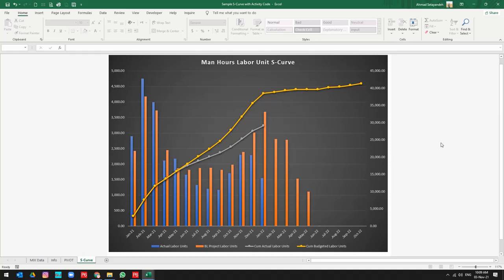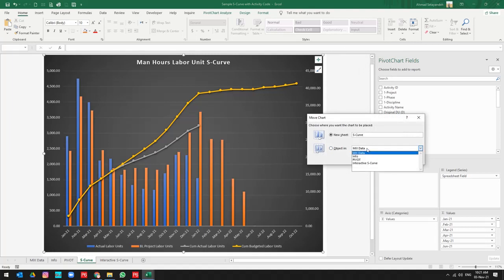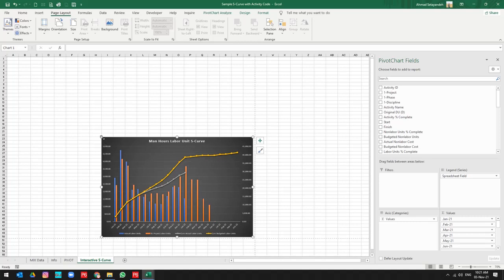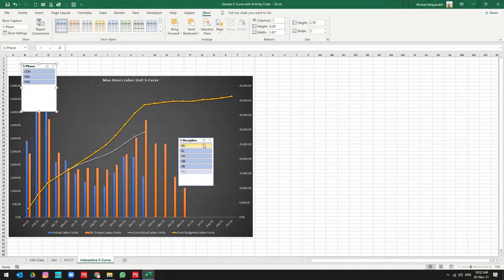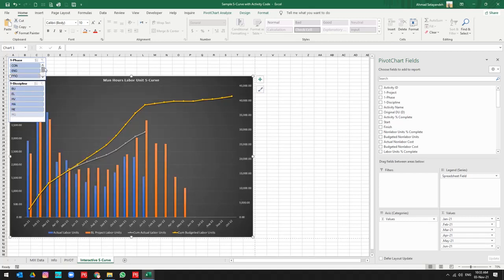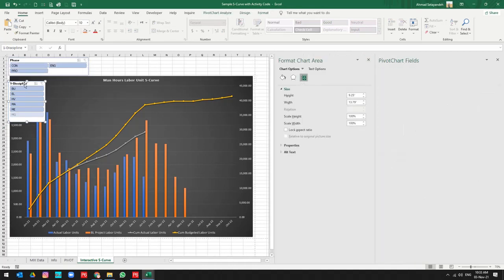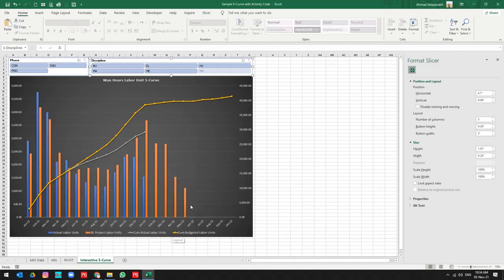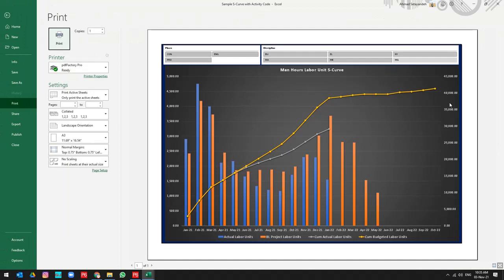🔴 The Effect of Activity Code on the PIVOT S-Curve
Interactive data helps you monitor the project effectively, so if you implement activity codes into the project, you only need to use them correctly. Then, your data will be changed to be interactive.
Let’s watch the video for further details.

Take your skills to the next level and check out our 𝐒𝐜𝐡𝐞𝐝𝐮𝐥𝐞 𝐇𝐞𝐚𝐥𝐭𝐡 𝐂𝐡𝐞𝐜𝐤 + 𝐃𝐚𝐬𝐡𝐛𝐨𝐚𝐫𝐝 𝐖𝐨𝐫𝐤𝐬𝐡𝐨𝐩:

This 𝐒𝐜𝐡𝐞𝐝𝐮𝐥𝐞 𝐇𝐞𝐚𝐥𝐭𝐡 𝐂𝐡𝐞𝐜𝐤 + 𝐃𝐚𝐬𝐡𝐛𝐨𝐚𝐫𝐝 𝐖𝐨𝐫𝐤𝐬𝐡𝐨𝐩 provides you a Schedule quality check and dashboard creation by a combination of P6 reports, excel, and spreadsheet functionality, 𝐈 𝐬𝐮𝐠𝐠𝐞𝐬𝐭 𝐲𝐨𝐮 𝐜𝐡𝐞𝐜𝐤 𝐢𝐭 𝐨𝐮𝐭!